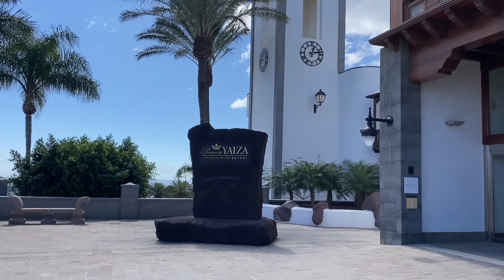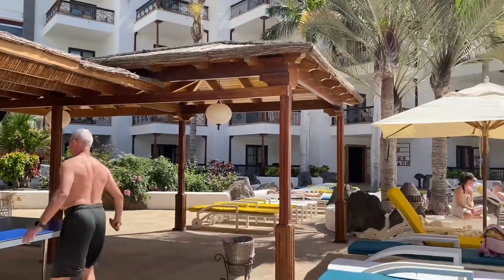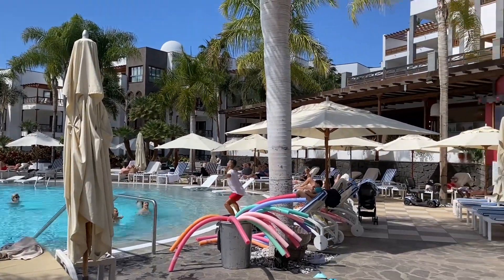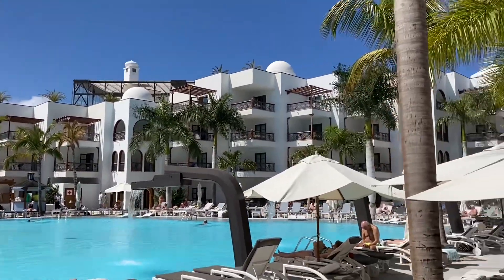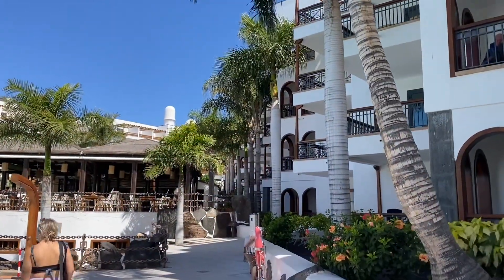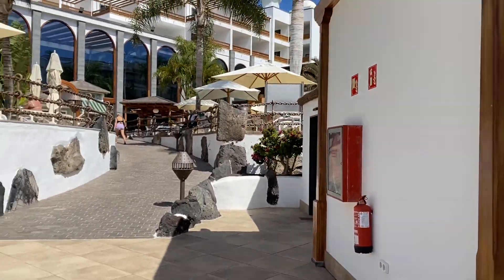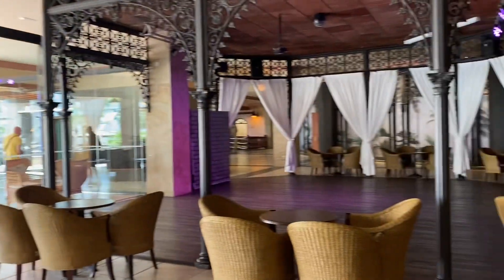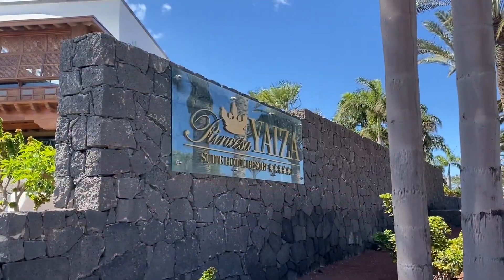Princess Yaiza Suites Hotel Tour! (Lanzarote, Playa Blanca)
Full walking tour of The Princess Yaiza Hotel & Resort in Playa Blanca, Lanzarote!

Thanks!